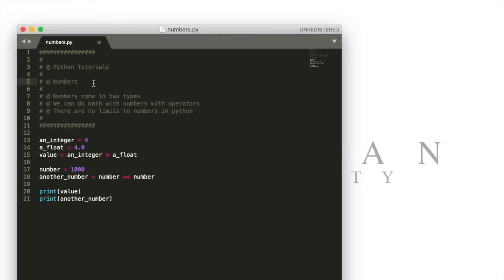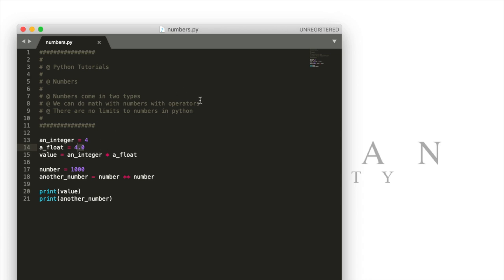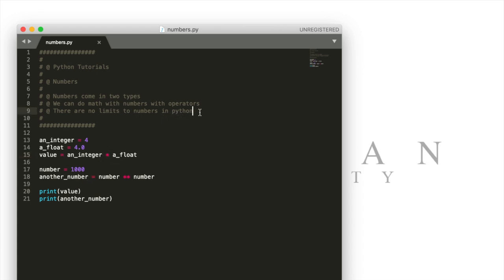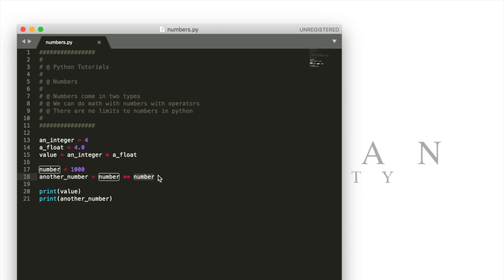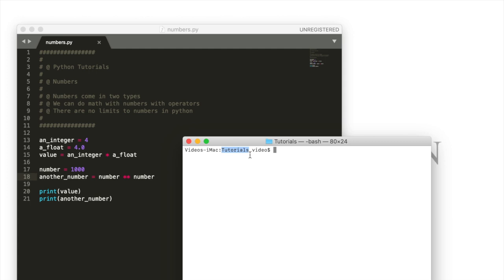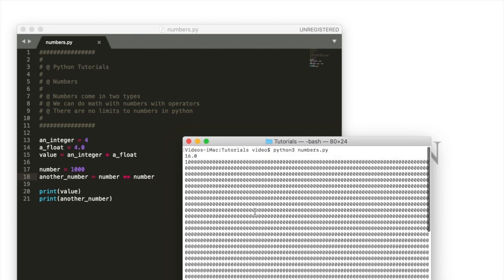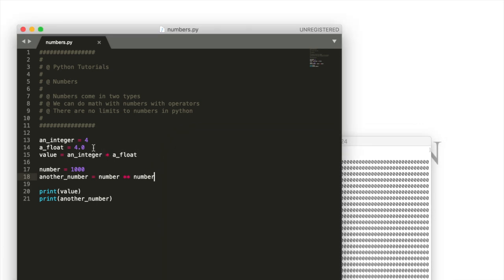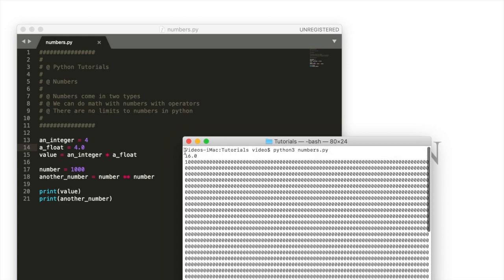Python - Numbers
How to use numbers in python.